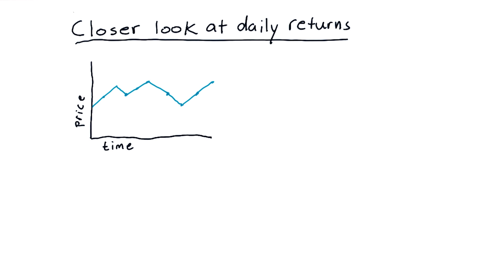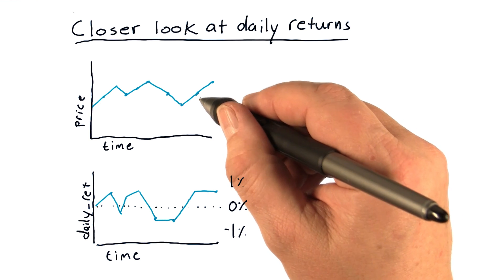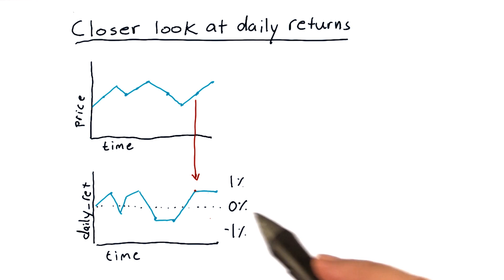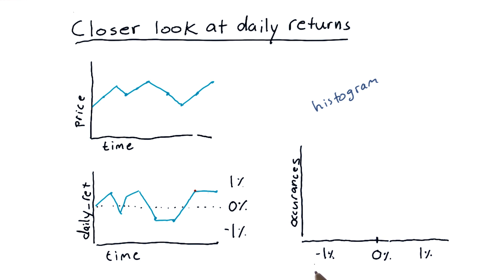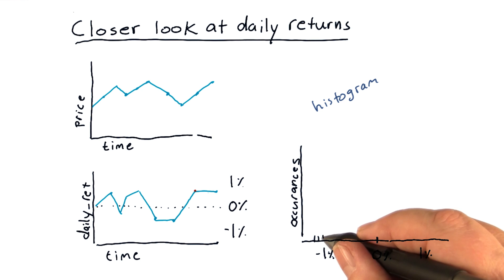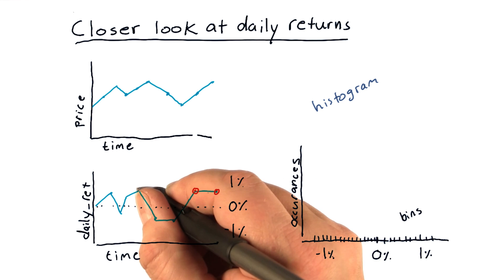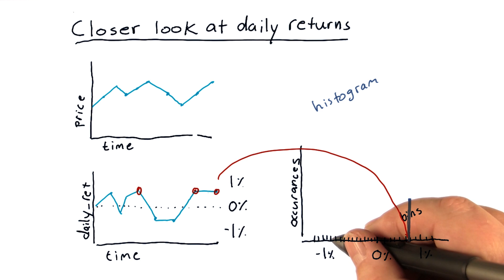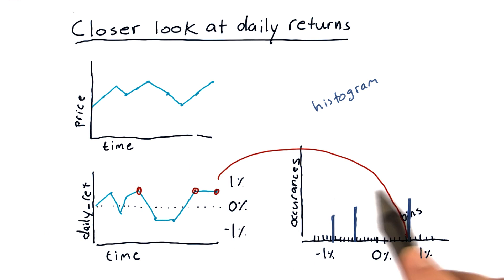A closer look at daily returns